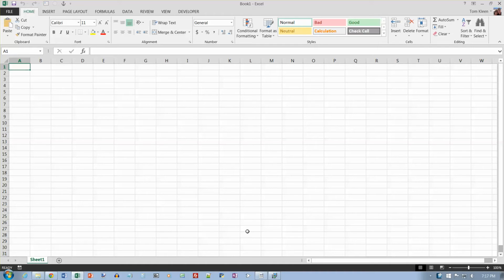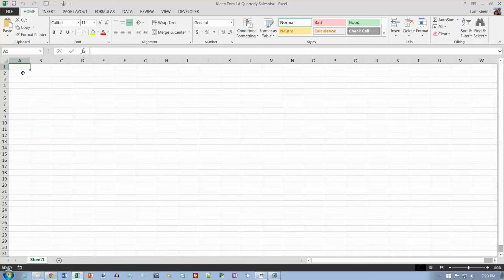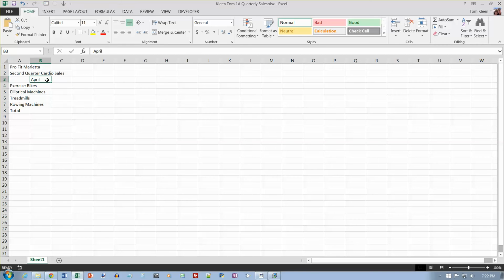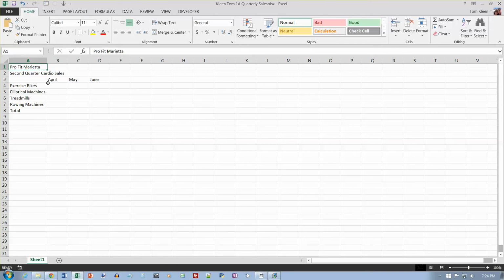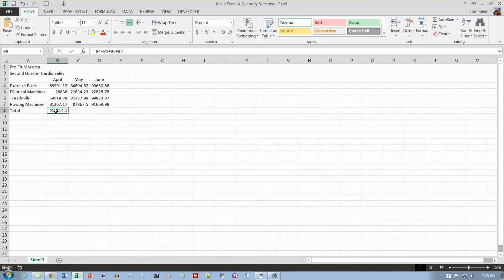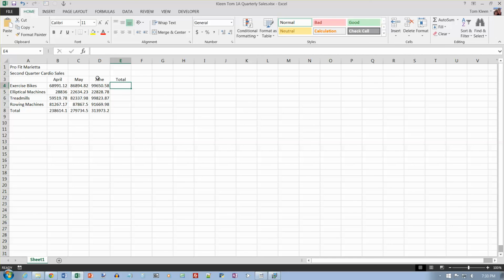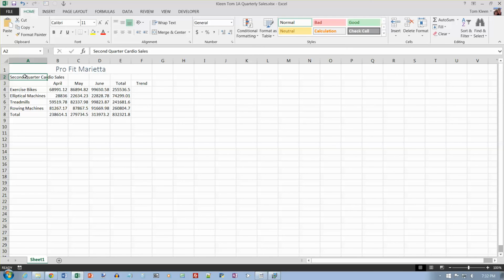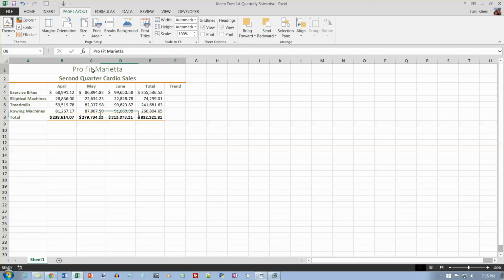Excel 2013, Go! Project 1A, part 1 of 2